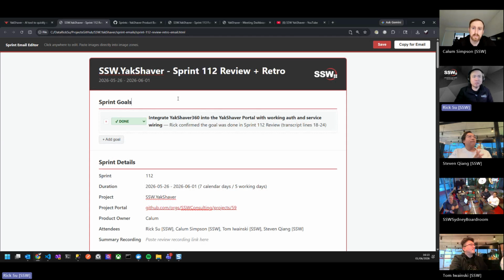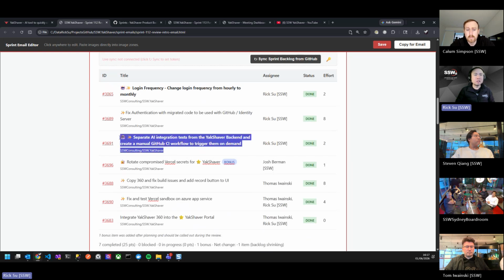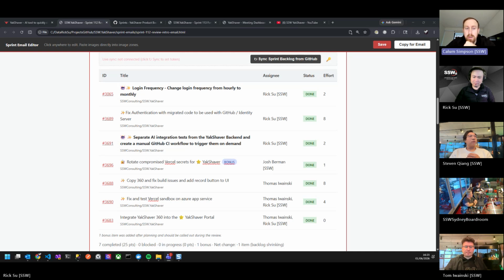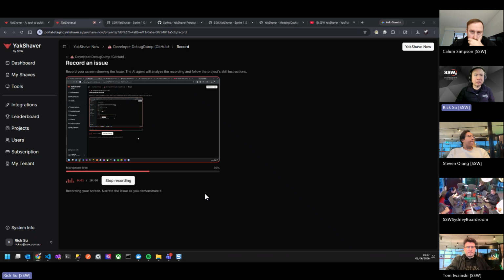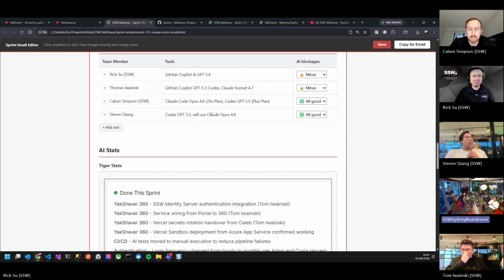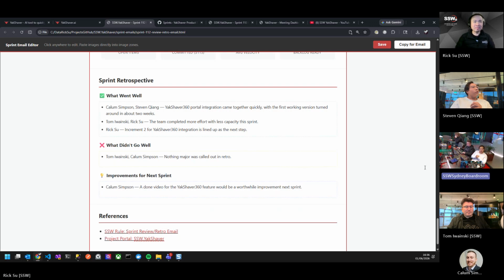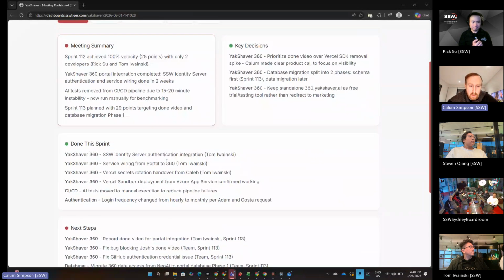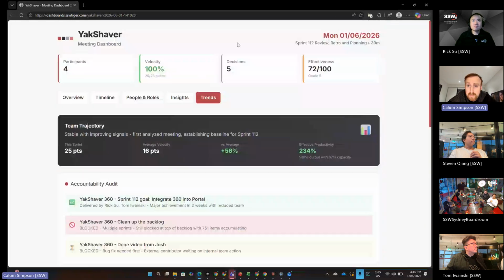Sprint 112 - SSW YakShaver - Review and Planning meeting 2026-06-01